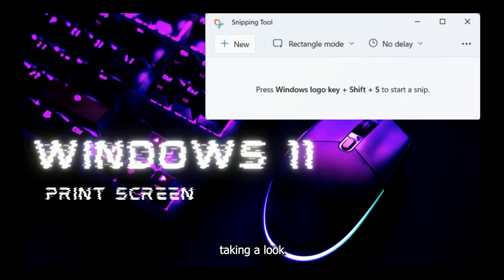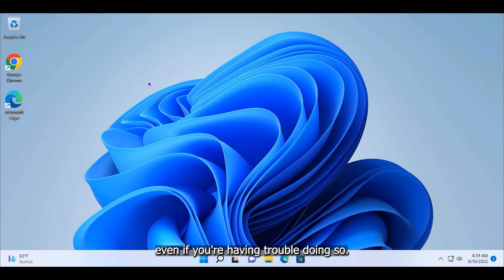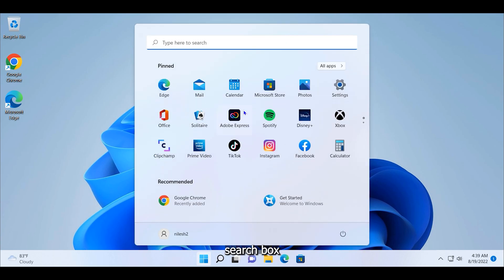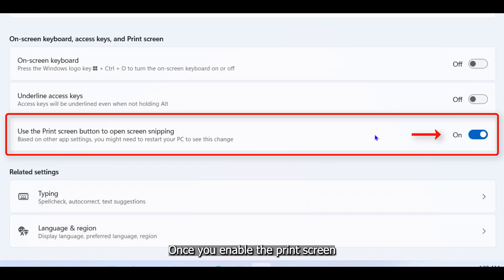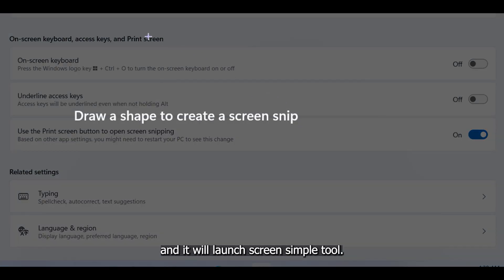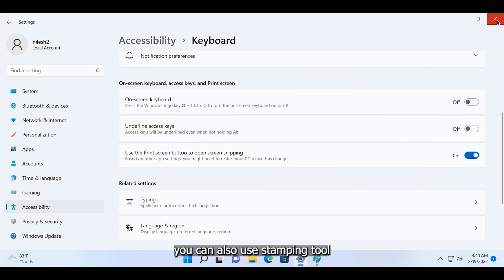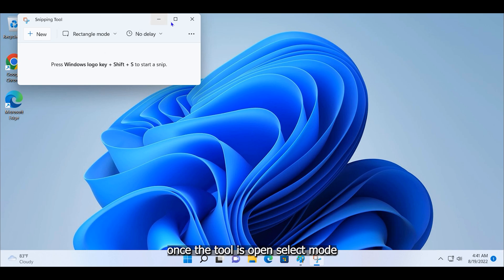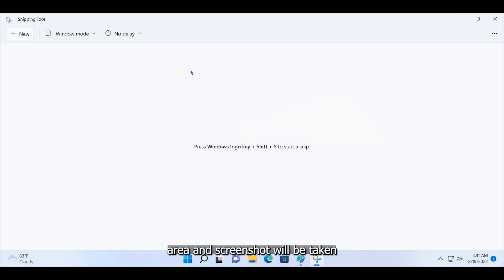How to take a screenshot in DELL laptop - Windows 11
To take a screenshot on a Dell laptop running Windows 11, there are several methods you can use:

Using the Windows + Print Screen keys: Press the Windows key and the Print Screen key at the same time. The screen will dim briefly, indicating that the screenshot has been taken and saved to your "Pictures" folder in a subfolder named "Screenshots."

Using the Windows + Shift + S keys: Press the Windows key, the Shift key, and the S key at the same time. This will open the "Snip & Sketch" tool, which allows you to take a screenshot of a selected area of the screen.

Using the Snipping Tool: Type "Snipping Tool" in the search bar on the taskbar and click on the corresponding result. Once the tool is open, click on "New" to select the area of the screen you want to capture and save it.

Using a third-party screenshot tool: There are many third-party tools available for capturing screenshots, such as Greenshot or Lightshot. You can download and install one of these tools and use them to take screenshots on your Dell laptop running Windows 11.

Topics Covered in this Video:
how to take a screenshot on dell laptop windows 11,
how to take screenshot in dell laptop windows 10 pro,
how to take screenshot in dell laptop windows 10 in hindi,
how to take screenshot on windows 10 dell laptop,
how to take a screenshot on dell laptop windows 10,
how to take a screenshot on a dell laptop windows 10,
how to take a screenshot on dell laptop without windows button,
how to take screenshot in laptop windows 8 dell,
how to take a screenshot on dell laptop windows 7